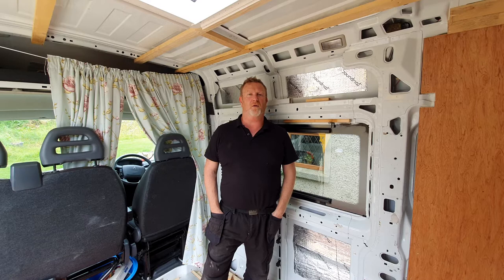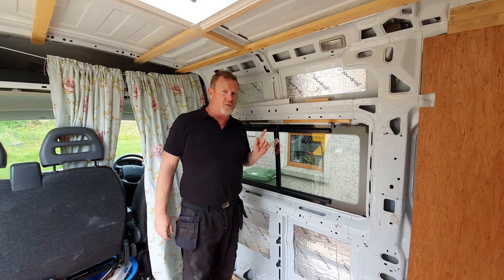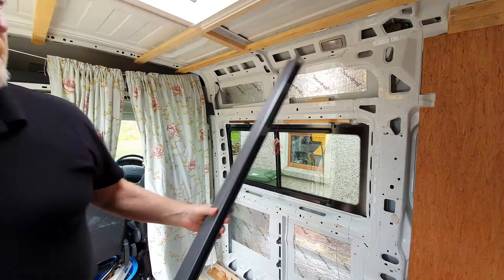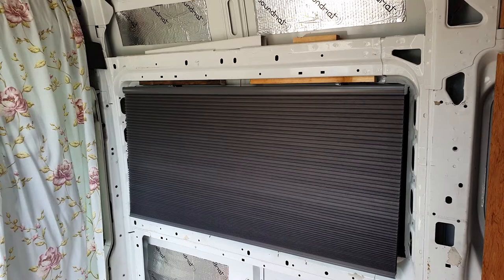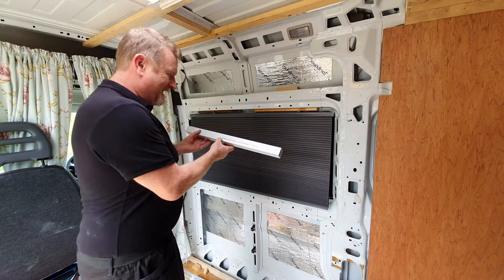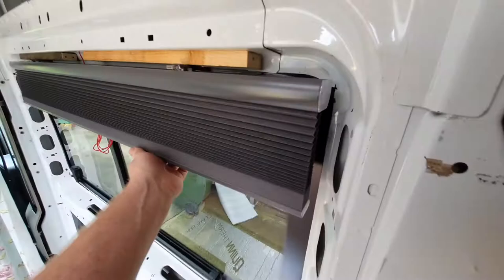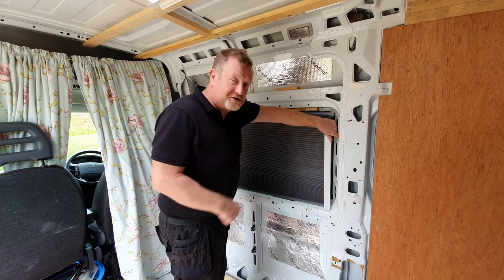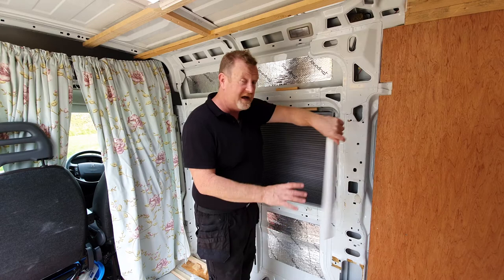Ultimate IKEA Camper Van Blind Hack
The best looking pull down blind for a van conversion.

or

or

USA

Link to windows for van conversion